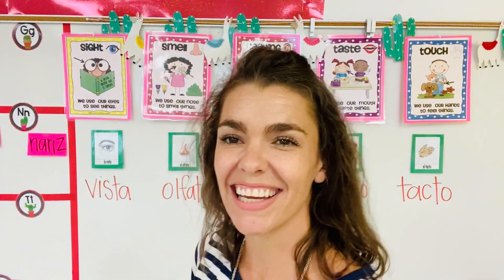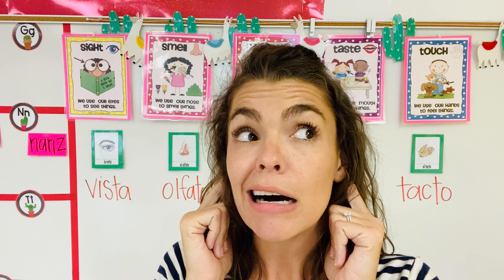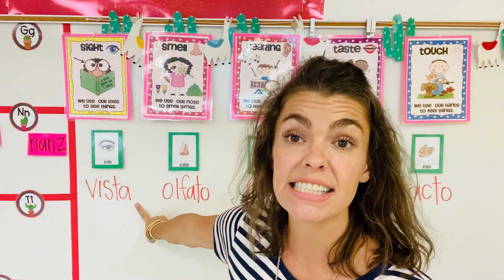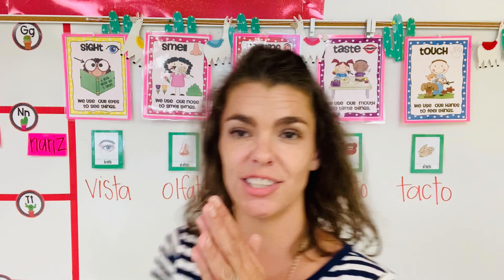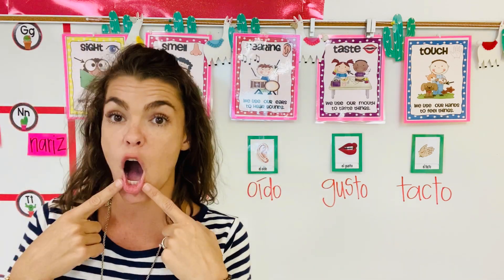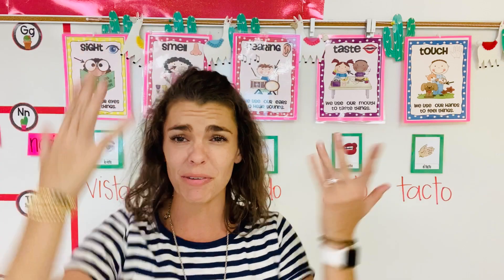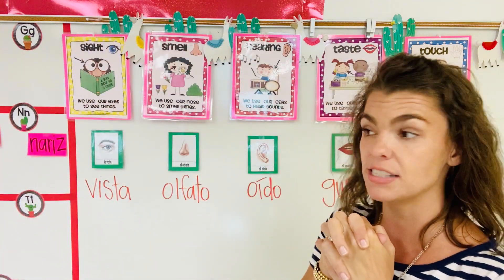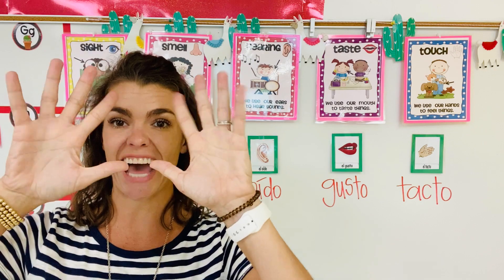5 Senses-Video 2 English and Spanish